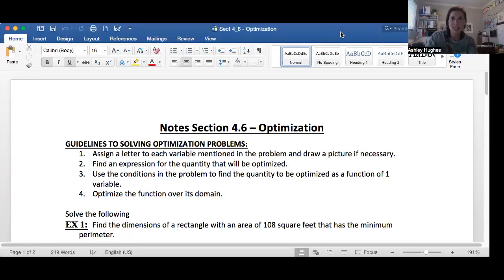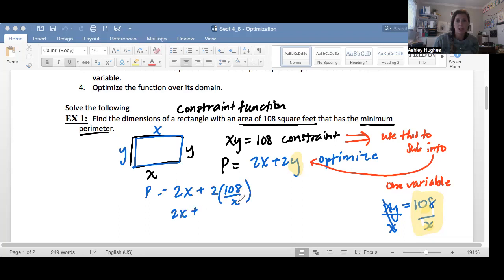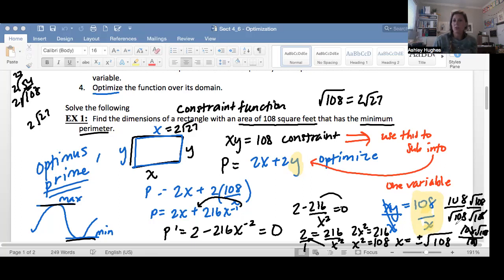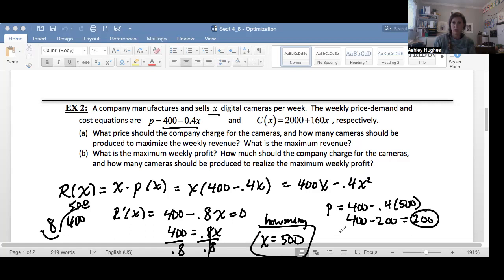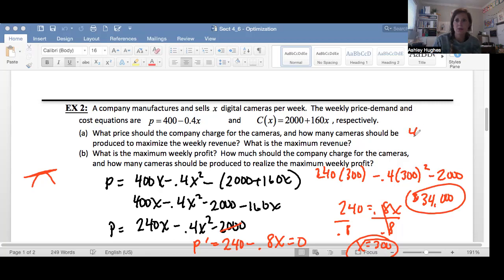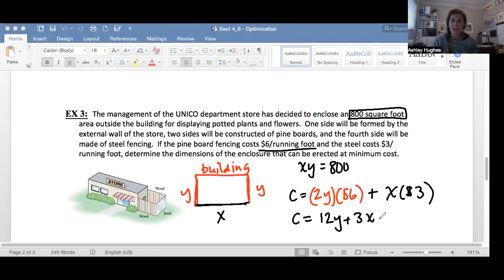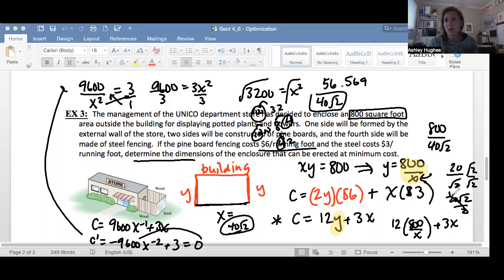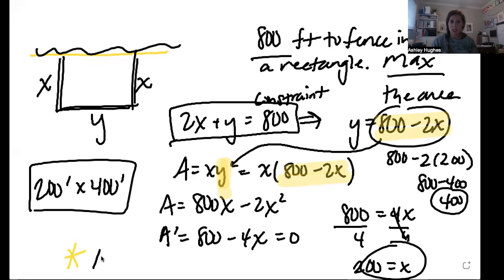Optimization Problems for Business Calc Math 1325 Sec 4.6